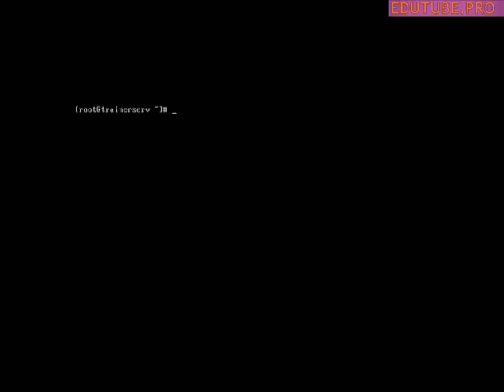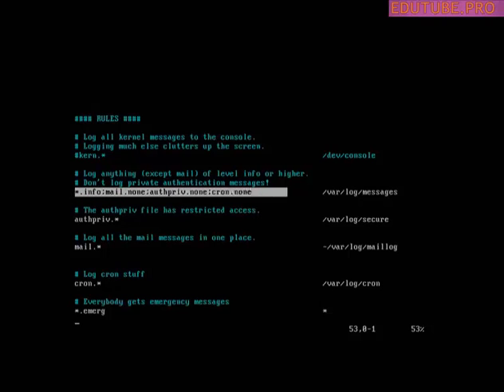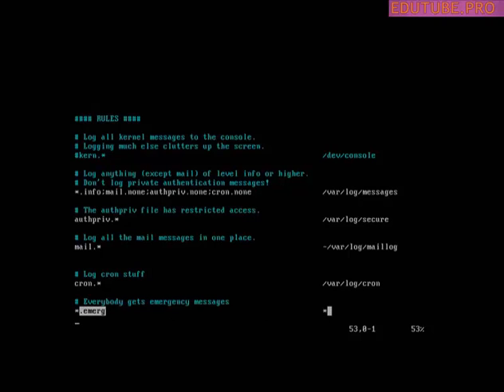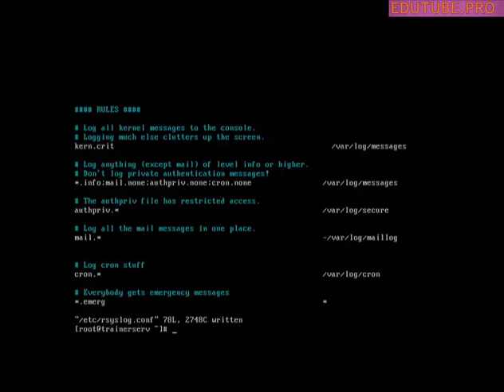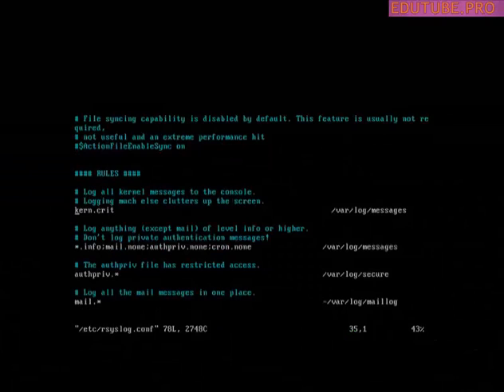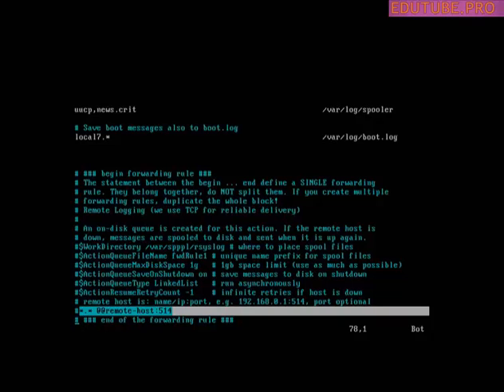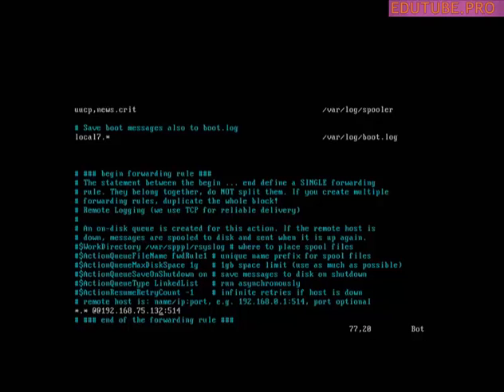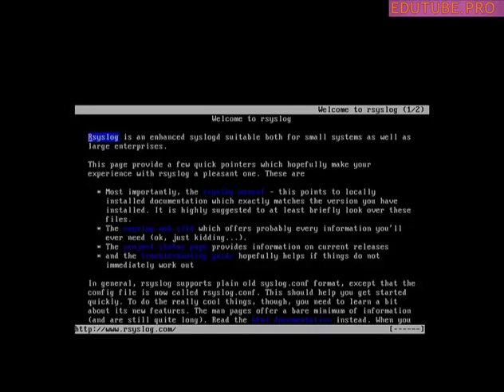WWW EDUTUBE PRO REDHAT CERTIFIED SYSTEM ADMINISTRATOR TUTORIALS 16 03